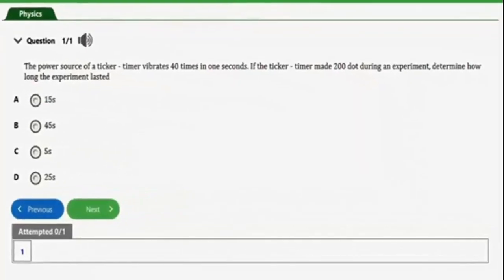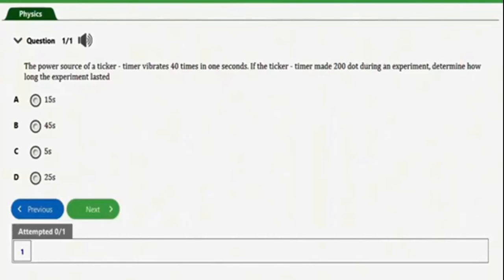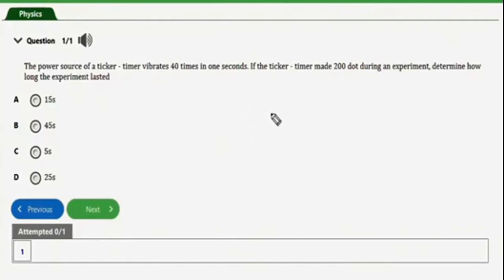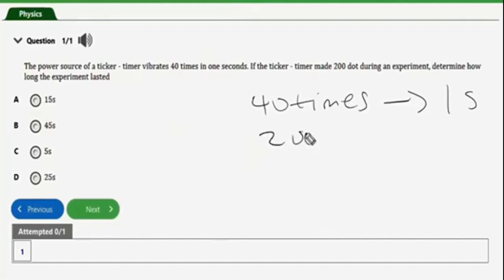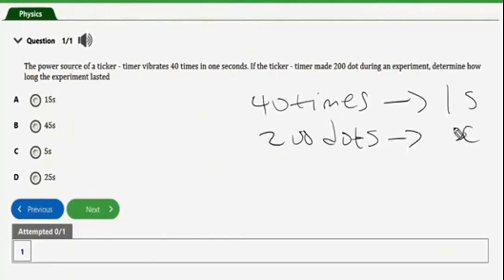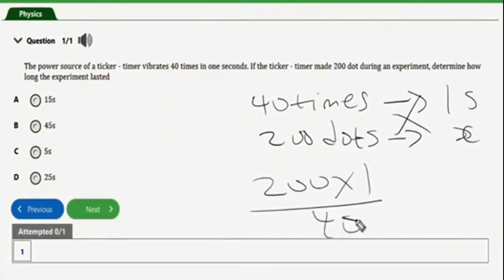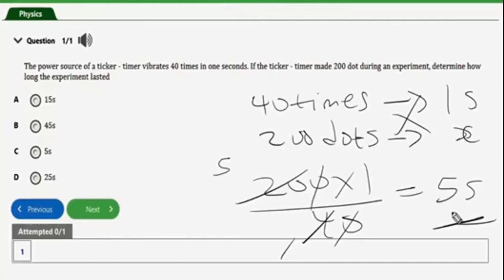JEE Main Physics 2026 Likely PYQ On Time (One Shot In English)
JEE main Physics Online Tutorial Likely Questions And Answers On Time

Time is one of the basic problems in JEE main Physics.

In this JEE main physics online class video, I answered this JEE main physics questions on   time

This video is a definite guide to smashing questions on time in JEE main physics.